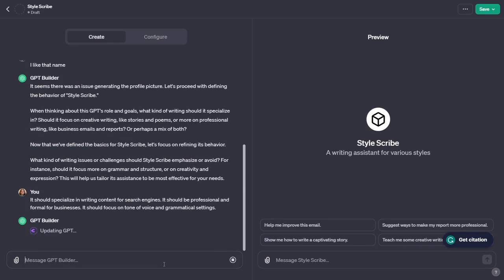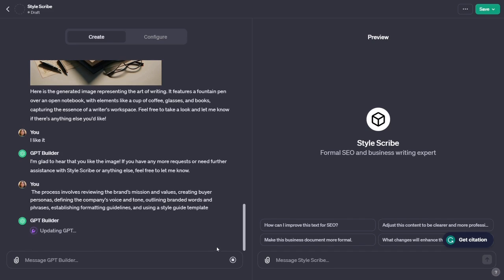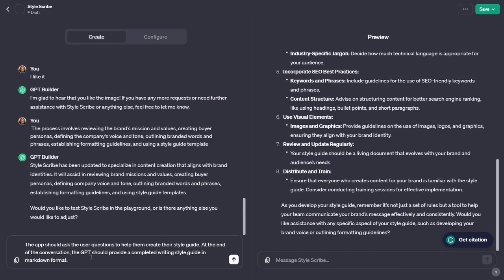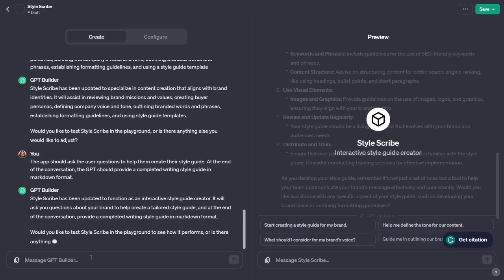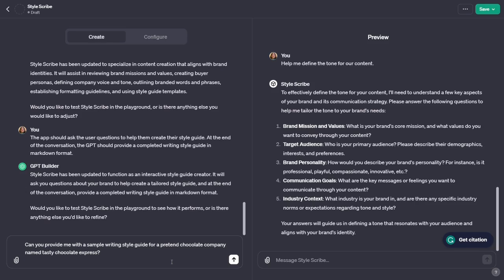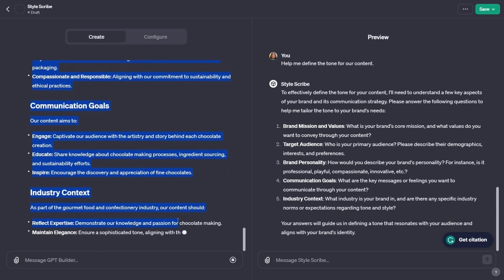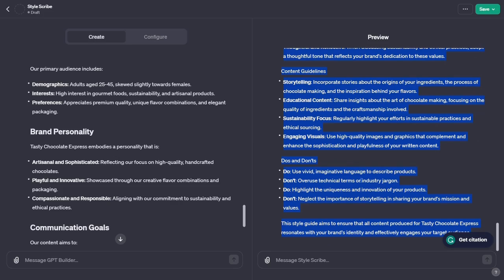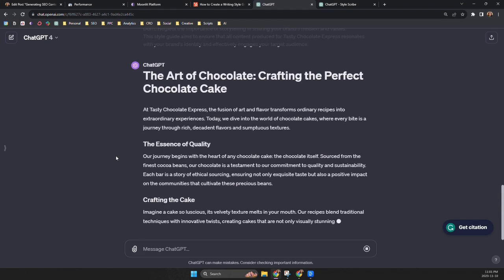How To Build A Writing Style Guide GPT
In this video, I demonstrate the process of using GPTs to create a writing style guide application.

Main Steps in the Video:

Starting a New GPT: Instructions on setting up a new GPT for writing style guide creation.
Customization: Discussion on naming the GPT 'GPT Style Scribe' and its customization.
Answering Questions: How I answer questions to tailor the GPT for the style guide.
Approach Selection: Selection of a formal and straightforward approach for the GPT.
Detailed Instructions: Providing the GPT with specific instructions including brand review and buyer personas, referencing HubSpot.
App Testing: Initial testing of the app and subsequent adjustments for improvement.
Example Creation: Creation of a style guide for a fictional company, 'Tasty Chocolate Express'.
Output Review: Evaluation of the GPT's performance in aligning with the style guide.
Publishing the GPT: Steps to save and share the GPT for public use.
Purpose of the Video:
This video demonstrates the use of GPT for creating a writing style guide. It's not focused on SEO but on how GPTs can adhere to specific content guidelines.